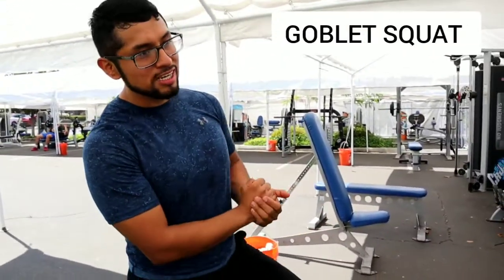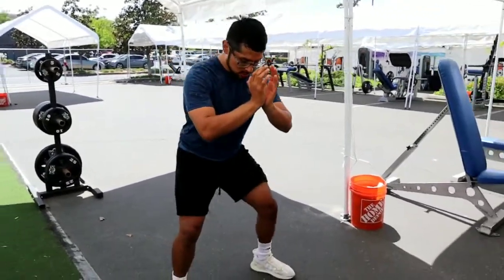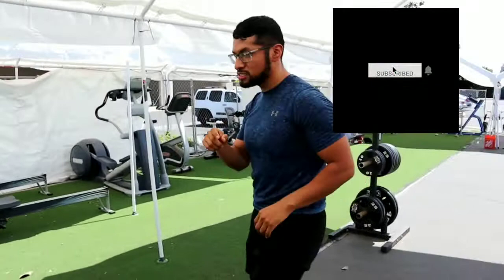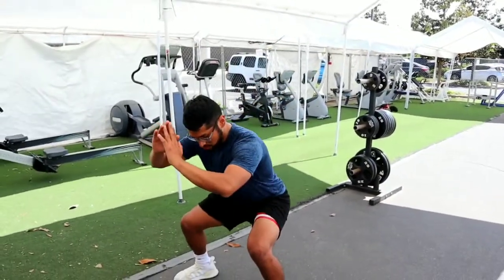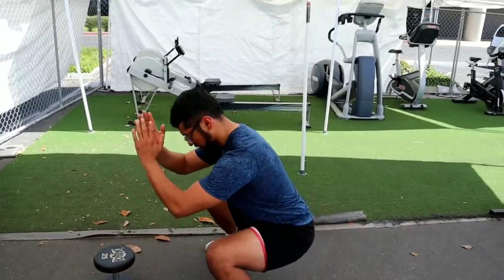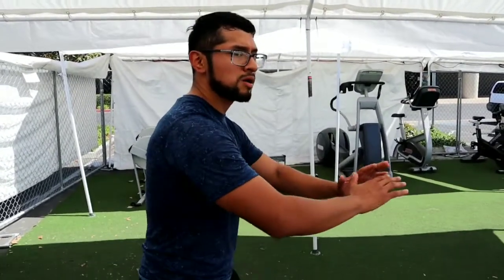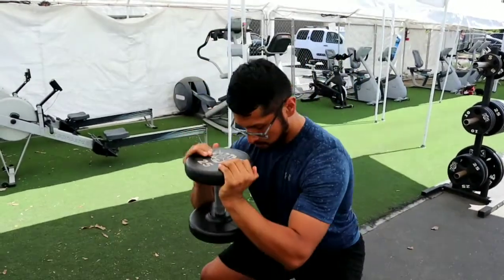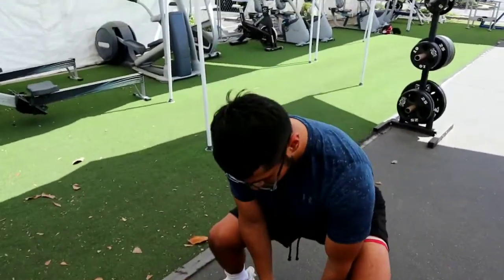HOW TO DO GOBLET SQUATS!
This is another one of my favorite leg EXERCISESS.

 If you have never done this exercise make sure you start off with your own weight and build from there and slowly go through the motion.